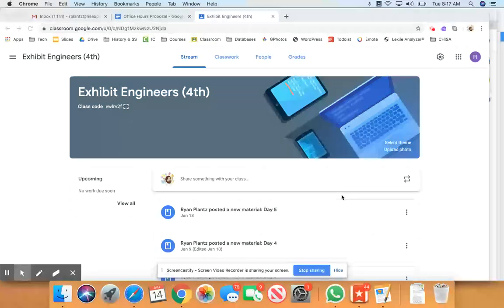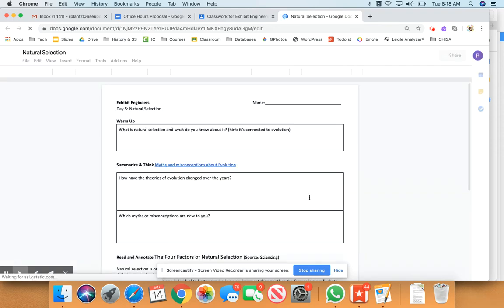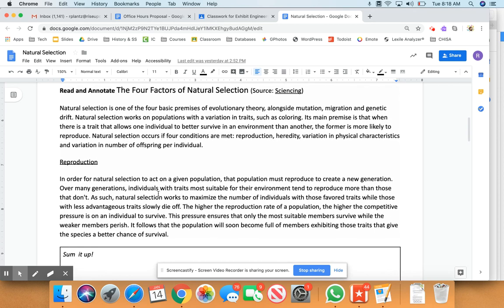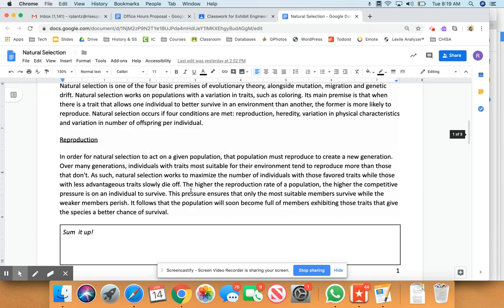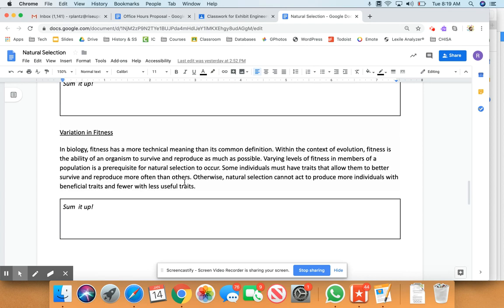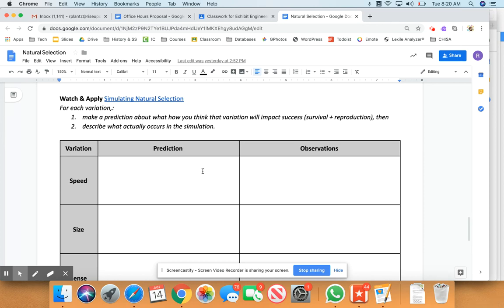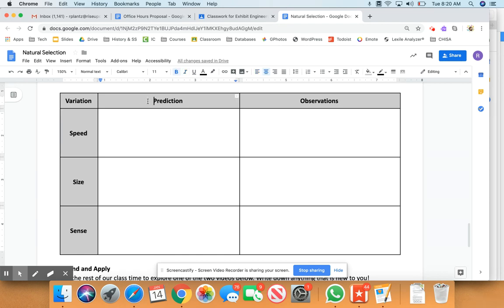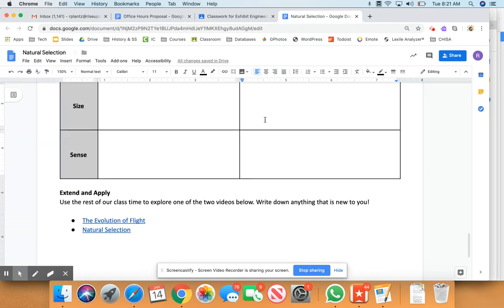Untitled: Jan 14, 2020 8:21 AM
Day 5, Exhibit Engineers